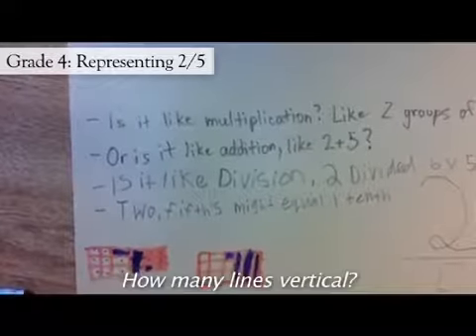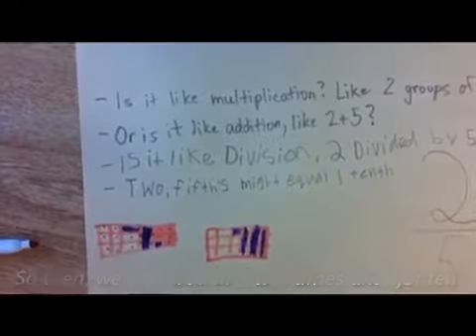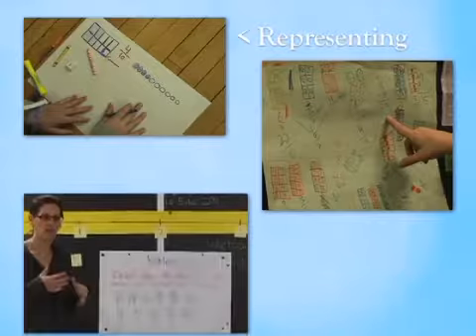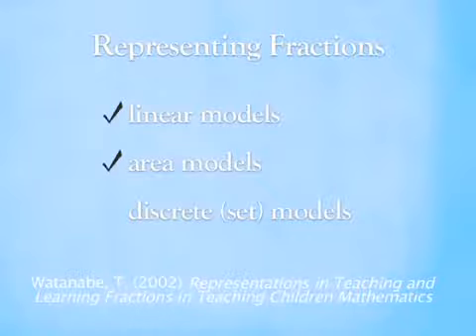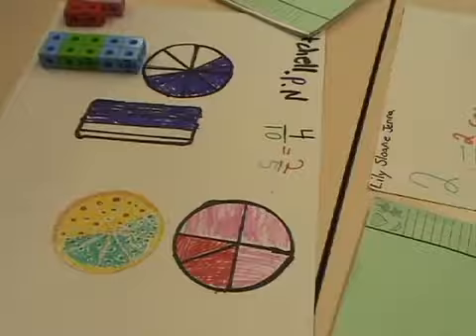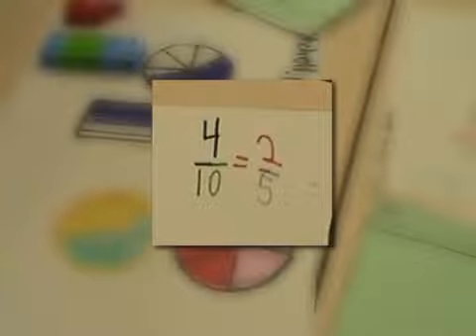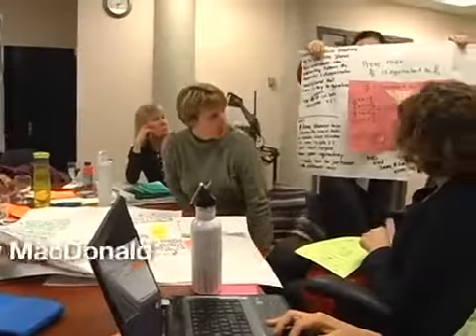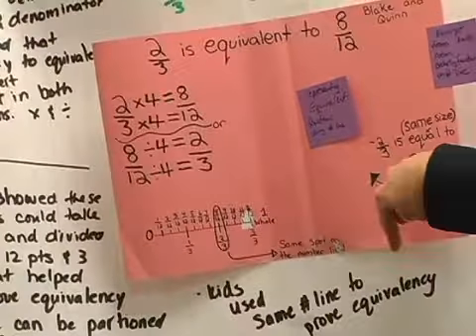KNAER 02 26october12